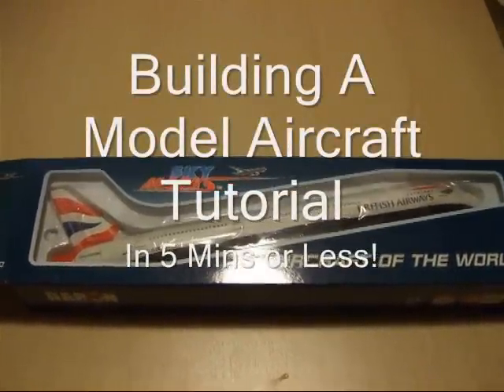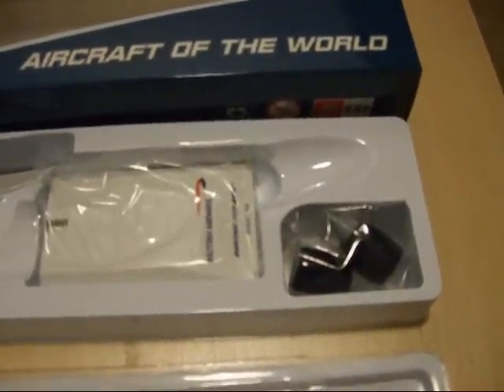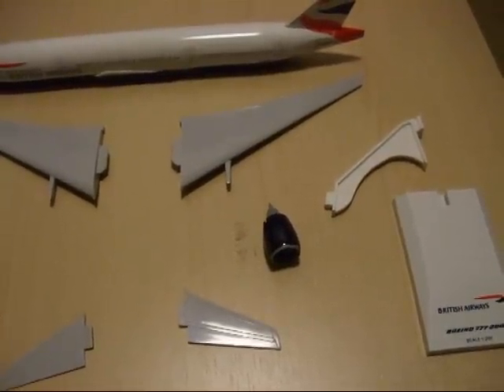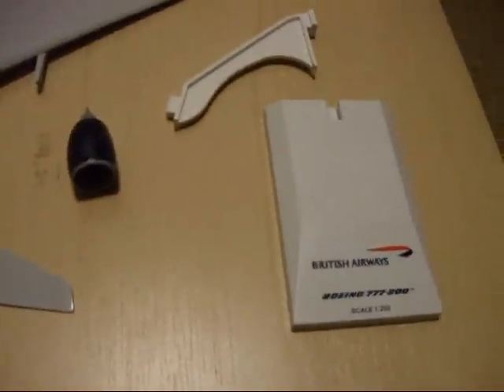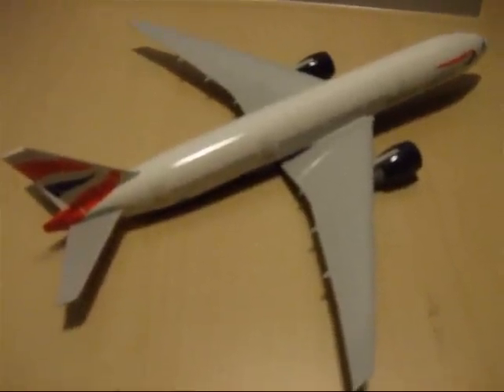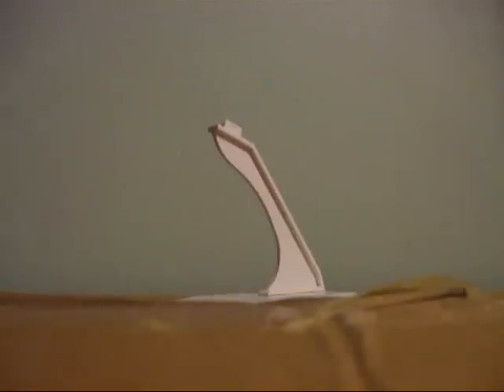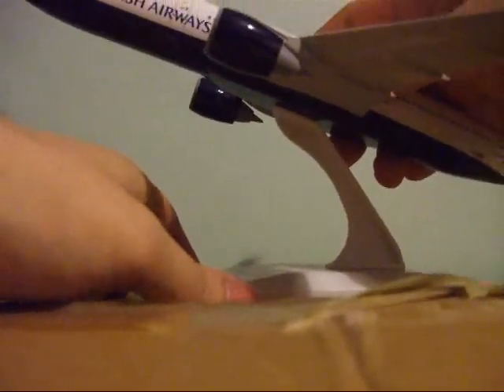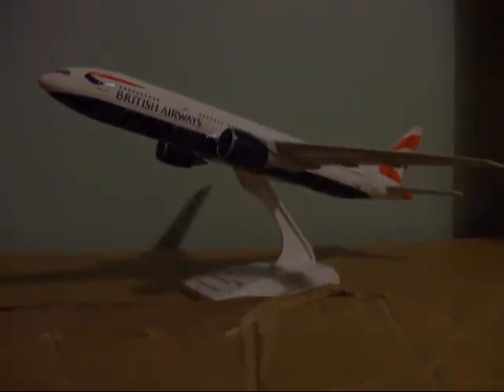Tutorial: Building A Model Aircraft In Under 5 Mins!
My first ever Tutorial to appear on YouTube, so excuse the amature footage and narration. This tutorial is all about building a SkyMarks Boeing 777 in British Airways colours from a clip together kit in around 5 mins or less. If you collect model aeroplanes, I am sure you will agree that the model SkyMarks planes are good quality. This model features the GE-90 type engines in favour of the Rolls Royce Trent versions.

Comments & Ratings Welcome!